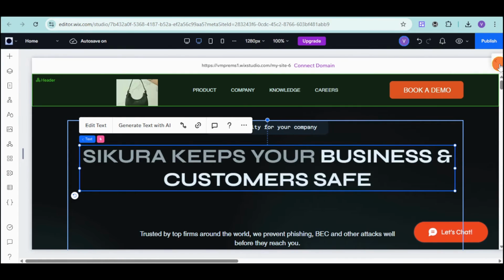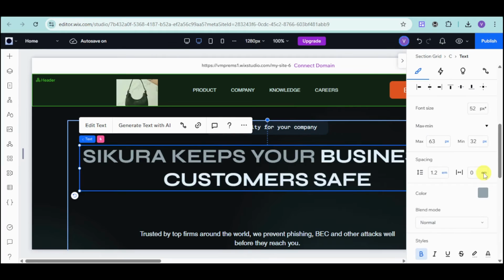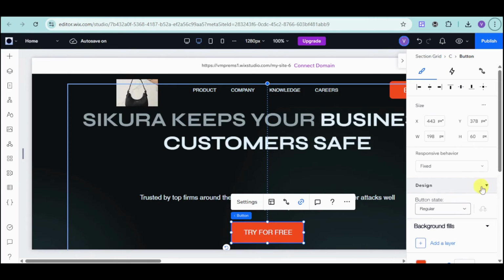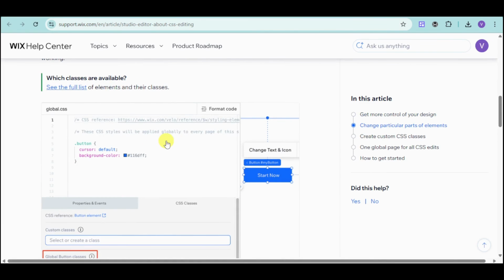How to Create with Advanced CSS Grid with Wix Studio | Wix Studio Tutorial (2027)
Looking to build complex, responsive layouts with pixel-perfect precision? Wix Studio’s Advanced CSS Grid lets you take full control over content positioning and layout design. In this tutorial, I’ll show you how to create powerful grid-based layouts using Wix Studio’s built-in CSS Grid tools.

In this tutorial, you'll learn:
What CSS Grid is and how it works in Wix Studio
How to add and customize grid containers
How to place elements into grid areas and adjust spacing

Follow these steps to master CSS Grid and elevate your web design in Wix Studio!